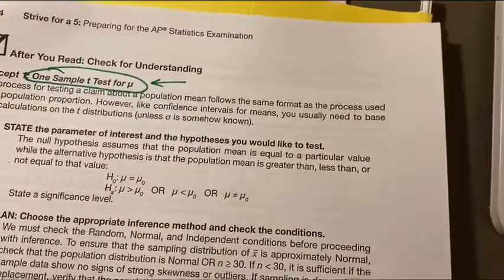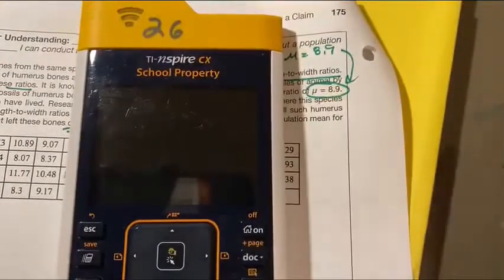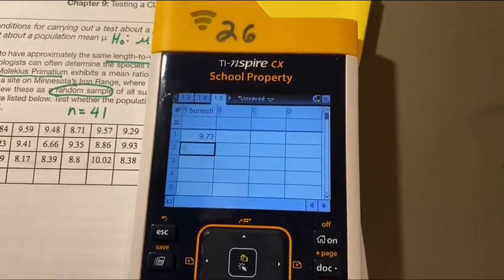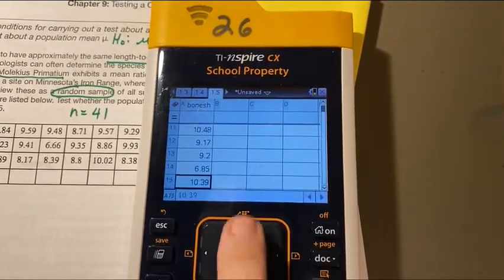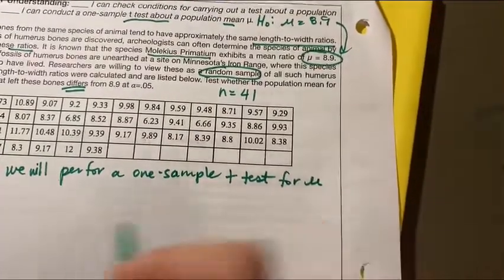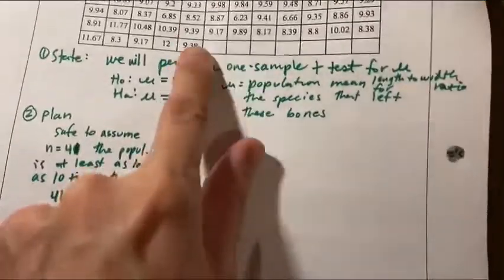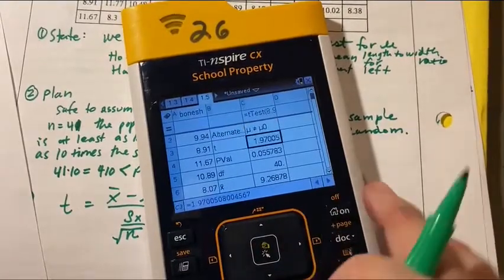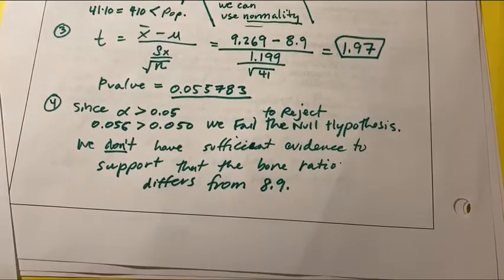Stats Ch9 Study Guide V2